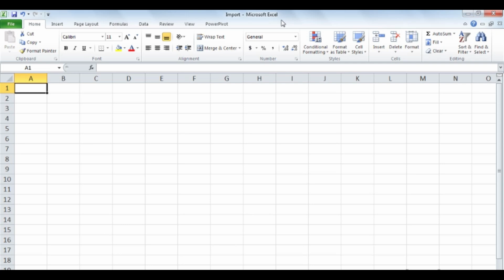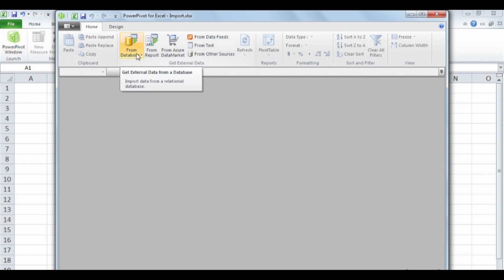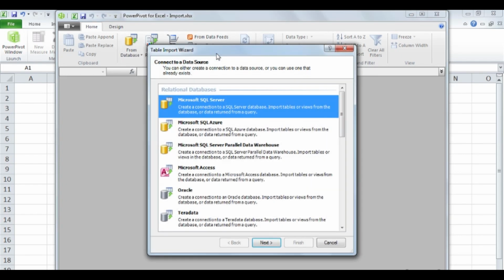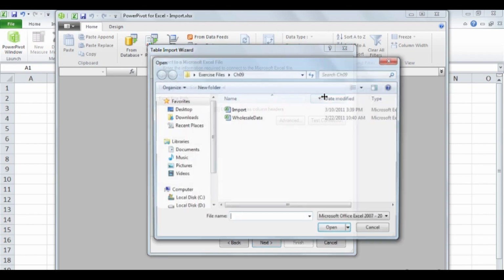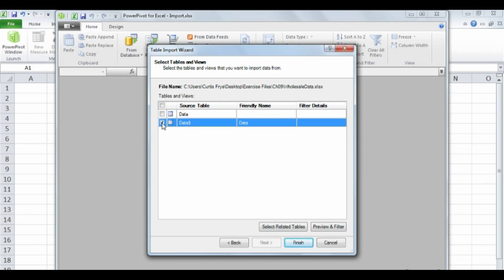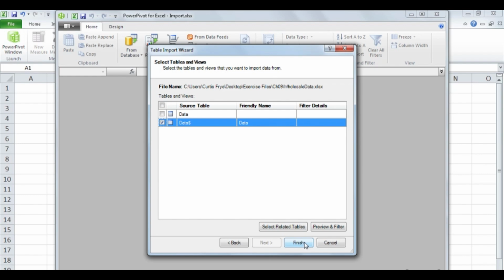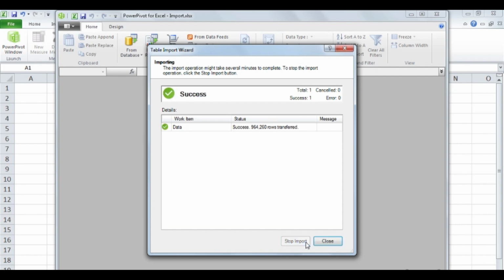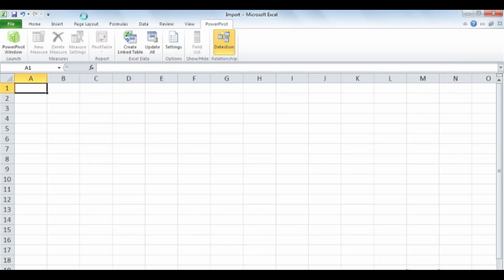Importing PowerPivot data in Excel